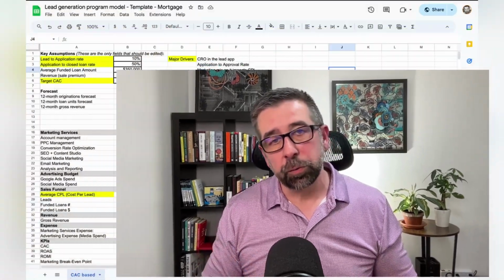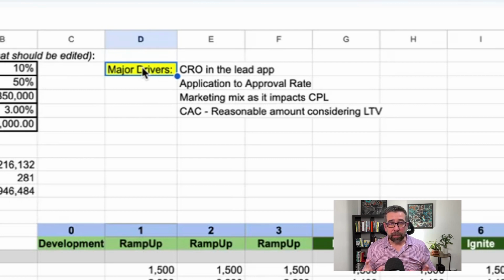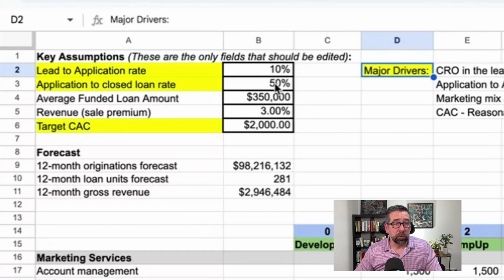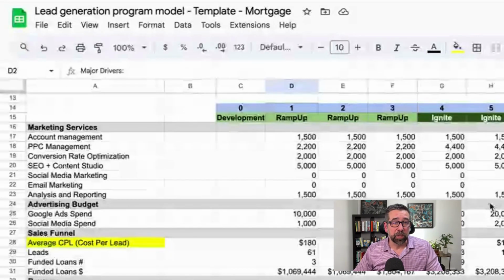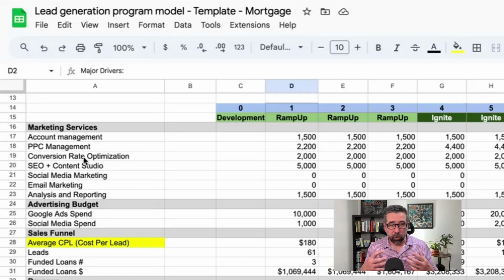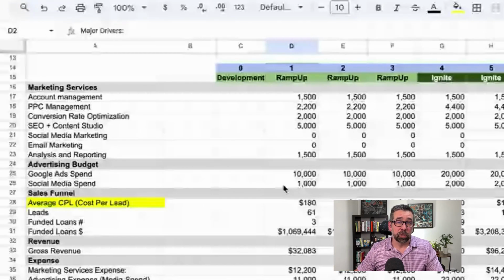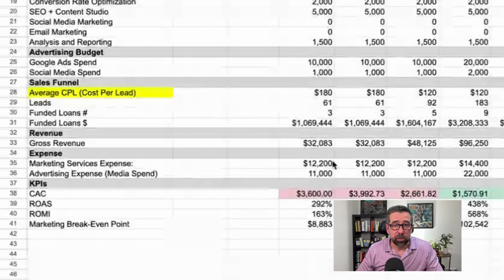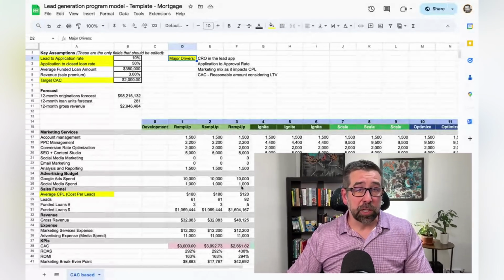Lead Generation Model EXPLAINED | Unlocking Business Growth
Tired of guessing if your lead gen program is working?  This video breaks down a powerful model used by mortgage pros (but applicable to ANY business!) to forecast costs, benefits, and KPIs like cost per acquisition (CAC) and return on ad spend (ROAS).

Imagine setting realistic expectations for your program, then actually tracking its progress and profitability over time.  Plus, you can stress test different scenarios to see how changes impact your bottom line.

Stop flying blind! Watch this video and take control of your lead generation today!

KALEIDICO - Professional Marketing and Lead Generation Agency

Reach your ideal leads online. Grow conversions with us, your marketing and lead generation agency.

Kaleidico’s turn-key marketing department partners with sales-driven businesses to grow lead generation — fueling mortgage lenders, law firms, and senior living communities with qualified internet leads.

Share quick details, and we’ll schedule a free discovery and strategy call. See how Kaleidico helps you attract qualified leads quickly.

WHY WORK WITH KALEIDICO?

We know your business. More importantly, we know how to generate online leads for your business to fuel sales — and we can start right away.

Kaleidico offers efficient and affordable, results-driven digital marketing solutions, which we’ve developed by testing and proving strategies in changing markets since 2005.

Get our insider perspective on the latest digital marketing news. Our President Bill Rice shares new trends, tools, market changes, services, and more to boost your marketing and lead generation strategies.

Timestamps:

0:00 Introduction
0:47 Key Factors in the Model
3:23 Key Assumptions
5:54 Marketing Services and Ramp-Up Schedule
9:02 Advertising Budget and Cost Per Lead
10:46 Number of Leads and Funded Loans
11:05 Revenue and KPIs
12:30 Profitability and Stress Testing
13:00 Conclusion and Call to Action

Mortgage Lenders Lead Generation

Closing more loans and growing your business all starts with leads. Managing leads successfully requires smart sales techniques combined with strategic marketing efforts.

Our affordable and efficient solutions make all of this easy for you. Launch a fast and simple mortgage website that attracts leads, buy our qualified leads that align with your loan products, and get ongoing robust marketing services.

Our hands-on team has the expertise to get the results you need — generating internet leads and moving those leads through the sales funnel to close more loans.

Law Firms Lead Generation

Getting the clients you want requires generating qualified case inquiries from people in need of your legal services.

Attracting, collecting, and converting leads requires making a strong first impression online, which allows you to build relationships with new clients.

We make this simple with affordable and efficient solutions. Whether you need to launch a quick and effective law firm website that generates leads, buy our qualified leads, or want robust marketing services, our hands-on team has the expertise to get results — generating internet case leads that fuel your business.

Senior Living Lead Generation

Filling your community with residents requires reaching seniors and families that likely need your services but don’t know where to start.

With the right marketing and sales strategies, you can generate targeted internet leads and manage outreach efforts that not only bring in residents but also fill your waitlist.

Launch a fast and effective senior living website to attract your own leads, buy our qualified leads, and get ongoing robust marketing services. Our hands-on team provides affordable and efficient solutions to help you generate leads that convert to residents.